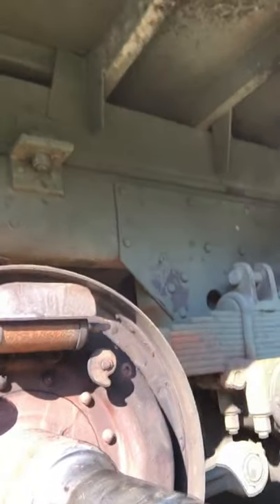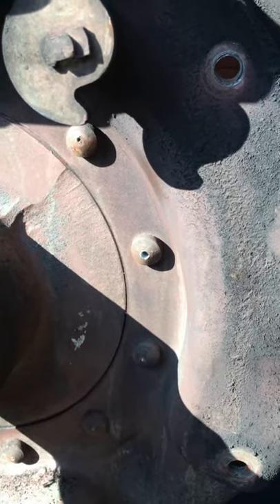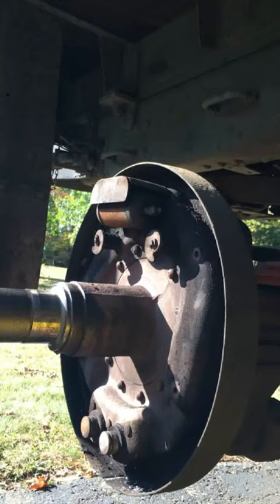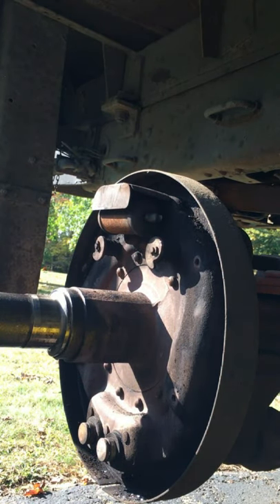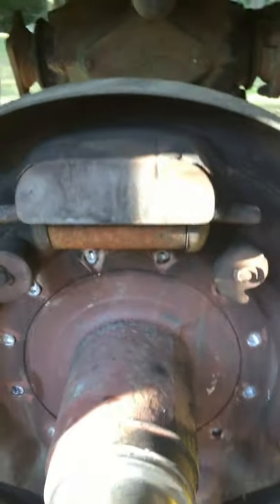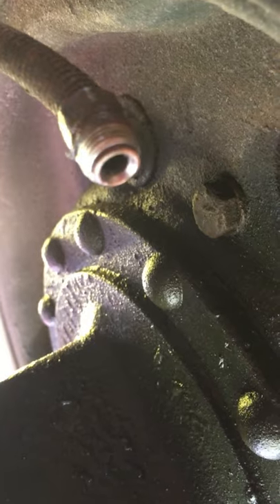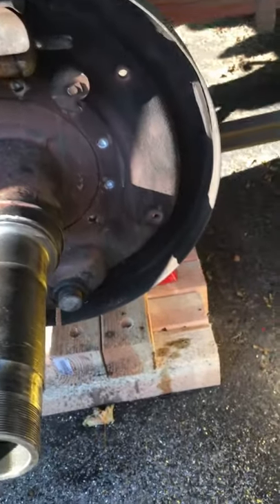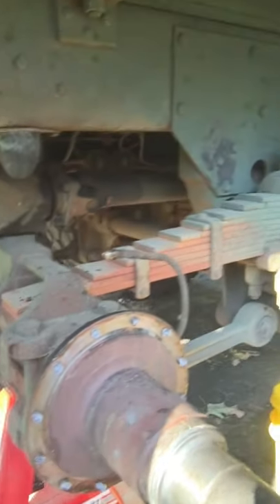M35A2 disc brake conversion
M35A2 disc brake conversion using a kit from Boyce Equipment. Since shooting the video, I've spoken to them about the kit instructions and they are going to upload a detailed video on their website. Thanks to them as well as Tactical Repair for his shared knowledge of these trucks!